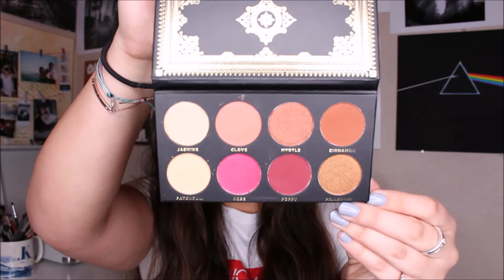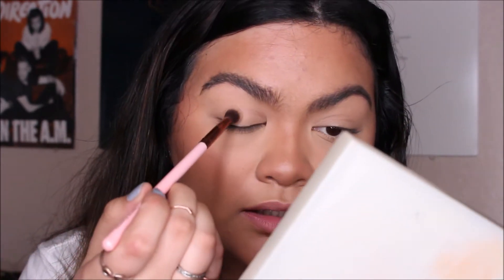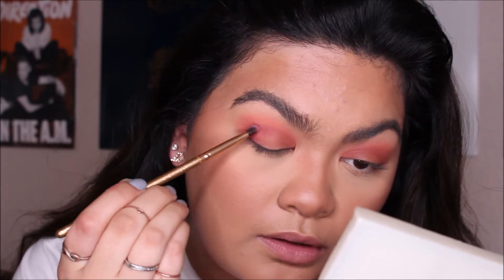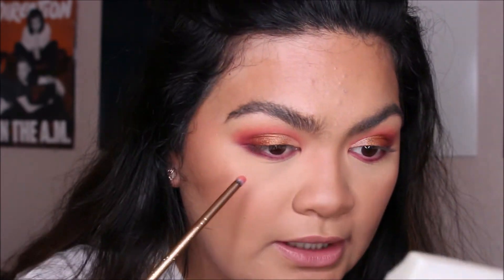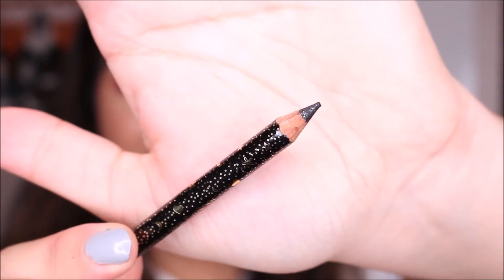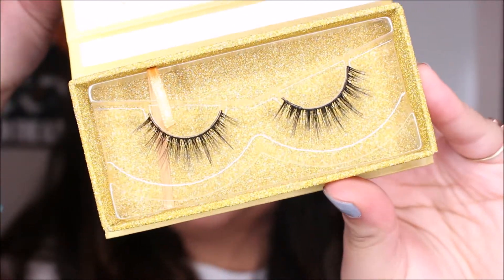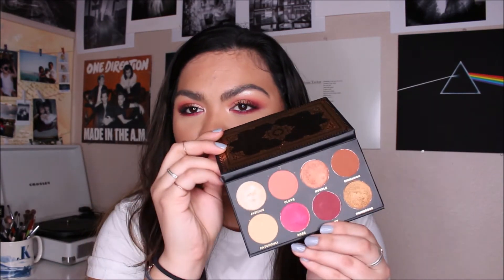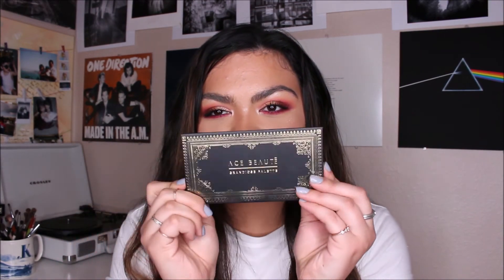NOVEMBER BOXYCHARM UNBOXING || TRY ON STYLE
Hello Loves!
In this video I unboxed my Boxycharm for the month of November and show you all my first impressions!

Use my code at check-out when you get a box of your own: Kalin-IXNYMZLG